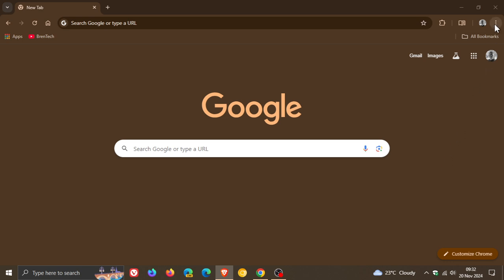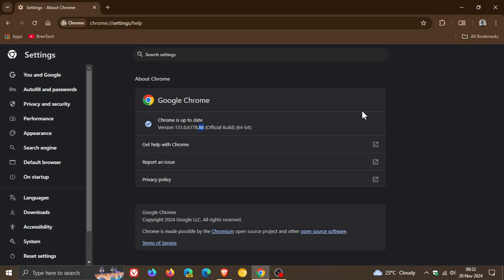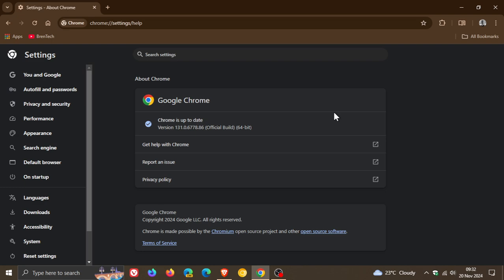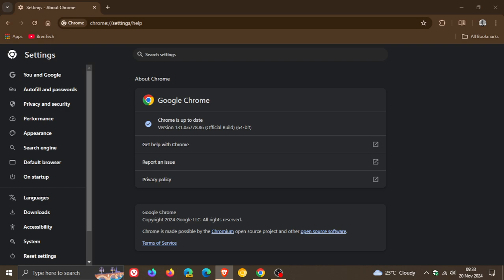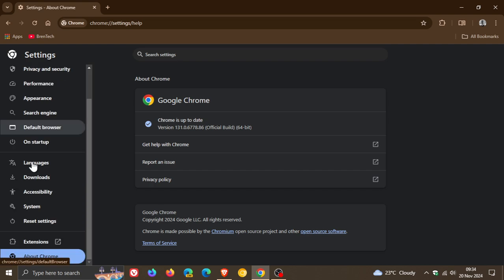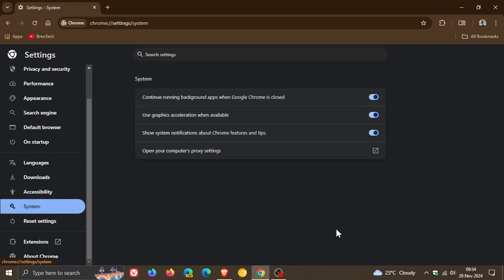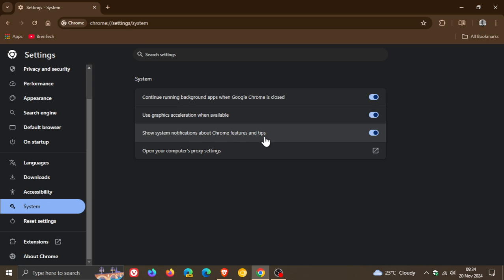Google Chrome Security Update Adds New 'Show notifications about features and tips' Setting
The security update fixes 3 High Severity Vulnerabilities.